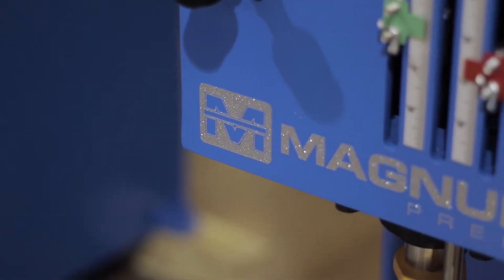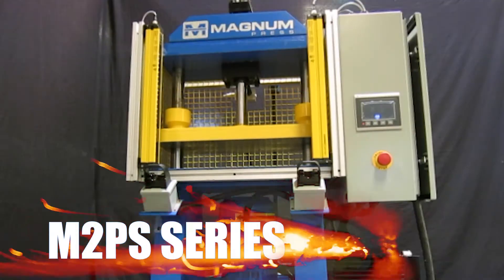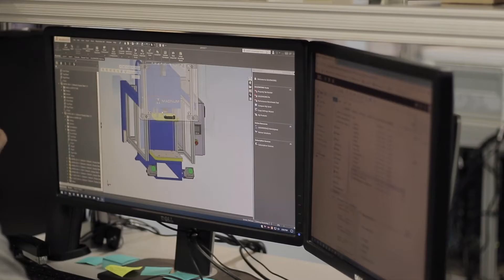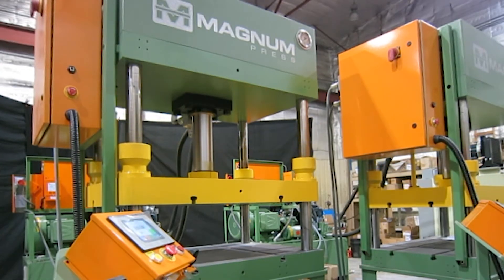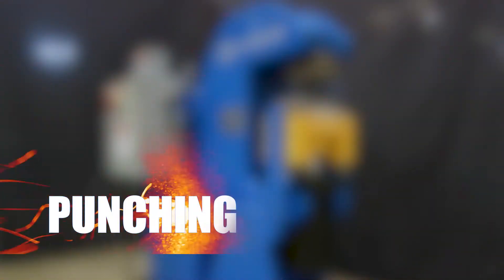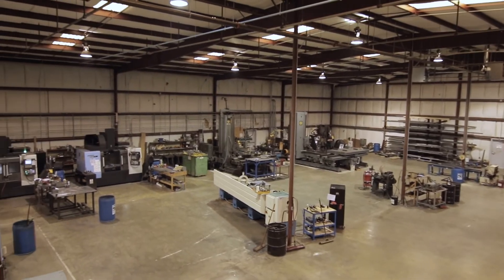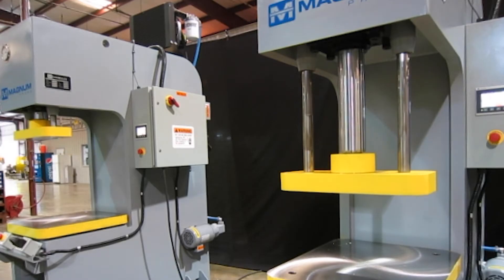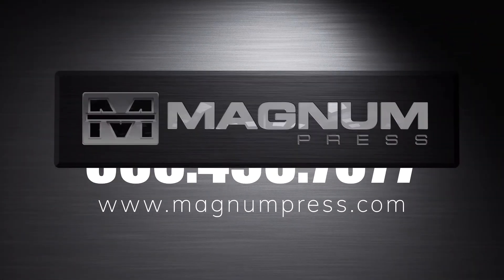Coining Press | Magnum Press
Coining presses are essential to the metallurgical process. Coining is a closed die forging process in which pressure is applied on the surface of the forging in order to obtain closer tolerances, smoother surfaces, and eliminate draft. In coining, pressure is applied to a portion of the entire surface of a forging. High pressure is applied on the closed die containing the metal work piece resulting in the metal conforming to the shape of the die. The coining press is used in making coins and medallions, jewelry, badges and buttons, precision springs, complex electrical parts, and precision parts that require finer polished surface finishes.

00:11 Coining and Embossing Presses
00:21 Choose the M2PS, M4PS, and More
00:28 Customizable Options
00:43 High Quality with Multiple Applications

When you need a high quality hydraulic coining press, Magnum Press has you covered. Magnum Press has a full range of hydraulic press machines for your coining, notching, crimping, pressing and broaching applications and more. Magnum Press’s automation capabilities with programmable, position, pressure, speed control and data collection can help streamline your production coining application. You can find our coining presses online by exploring our M2PS series, M4PS series and others on our website. With our selection of presses designed for coining applications, we hope you’ll find what you need. If you don’t find the press that’s just right for your application, though, we will make you one. Magnum Press offers customized presses in which bed size, tonnage, stroke speed, and more can be adjusted for a customer’s specific coining needs.

Magnum Press specializes in robust, high-speed hydraulic presses engineered with your application in mind. Magnum Press hydraulic systems are designed for presses, meaning we have the industry’s top quality hydraulic presses for sale. Our philosophy is to build simple, reliable, and easily serviceable systems that will work hard for you and your company. Everything we manufacture is built to last and do the job right. We’re proud of our American-made products and excellent warranties. Each of our presses is crafted in-house, manufactured in our plant, and built to the standard you’d expect from Magnum Press.

With such a wide variety of hydraulic press uses, you might find that you need a custom hydraulic press built to your specifications. We can build custom presses for nearly any application and we specialize in large and small frame presses, so you can have exactly what you need for your line of work. Not sure exactly what you need? No problem. At Magnum Press, we’re here to help you make the right choice for you. We offer quick ship presses for when you need something fast, standard presses for when you know exactly what you want, and custom presses, for when you need something one of a kind.